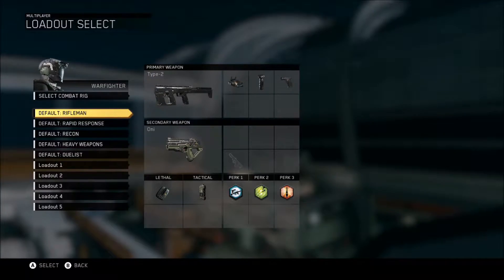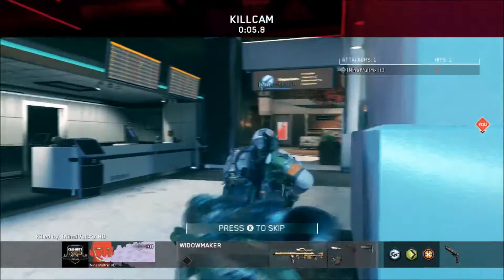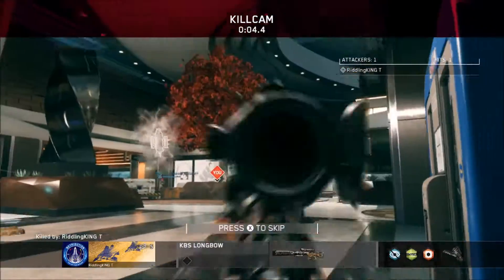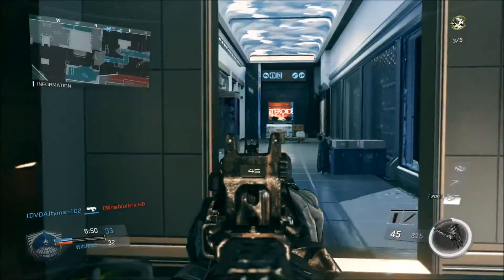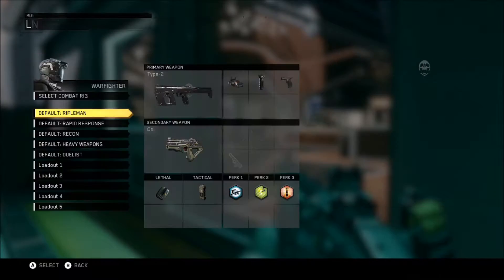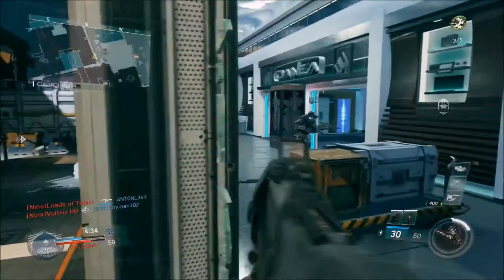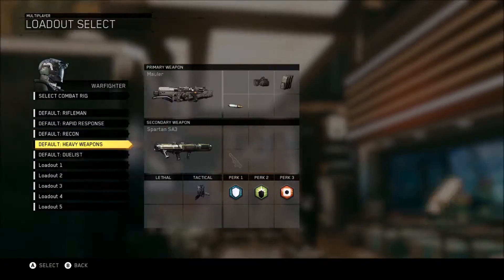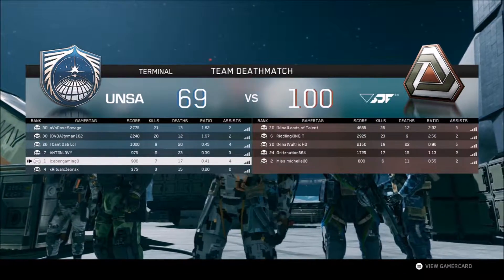My First Game of the Infinite Warfare Beta!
The HYPE is real with this game even though I suck!